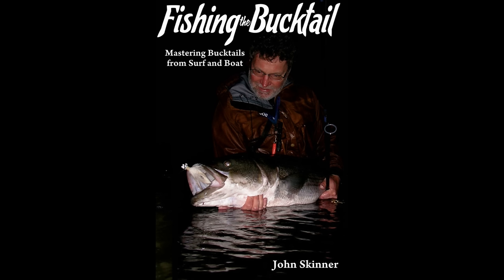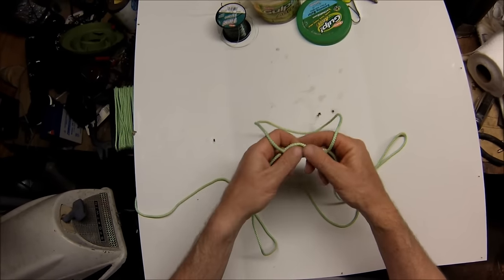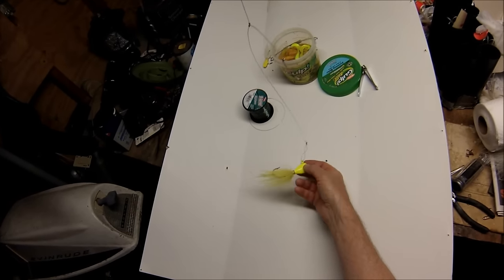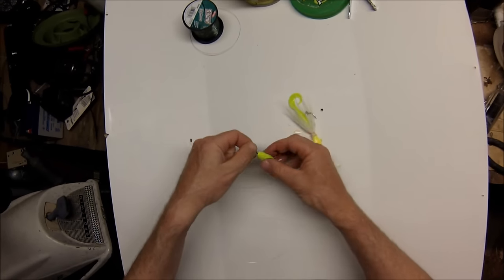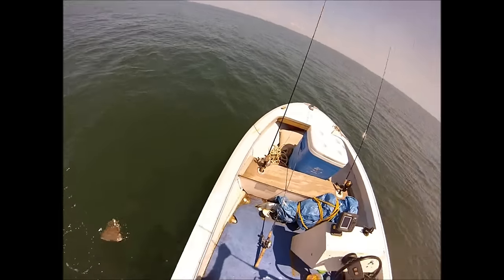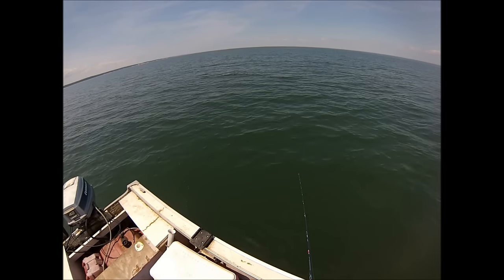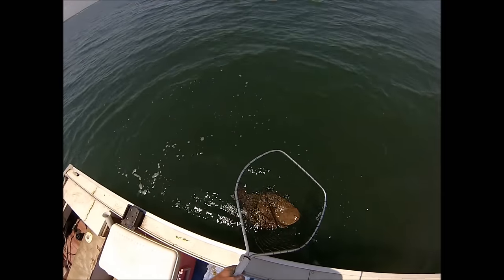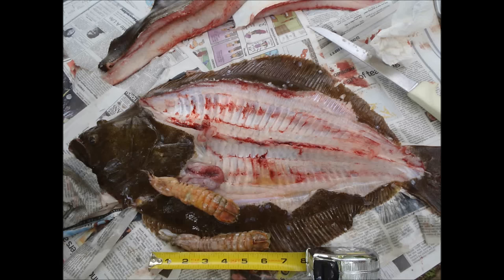How to Tie and Fish a Flounder Bucktail Rig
How to tie a bucktail rig for fluke or summer flounder.  This supplements my book, Fishing for Summer Flounder.
John Skinner's Fishing for Summer Flounder Book
Rod (line specs listed incorrectly. Should be 12-25, not 15-40. Rod is Tsunami TSCC701H)
Rod (10-20#)
Reel Power Handle (popular add-on to this reel)
Line - 15#
Leader - 25#
Gulp Nemesis - 6.5-inch
Gulp Grub - 4-6-inch
Bucktails - 3/4- to 4-ounce
Teaser Hook - 3/0-5/0
Holo Teaser
Glass Minnow Teaser - Teaser